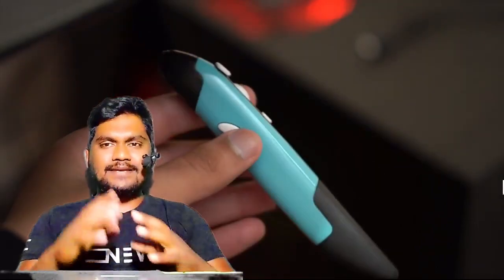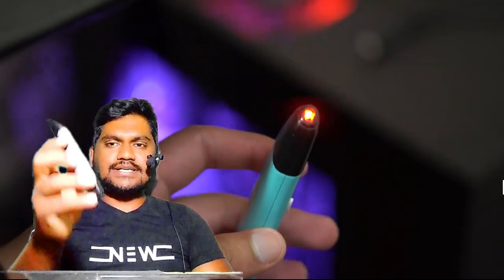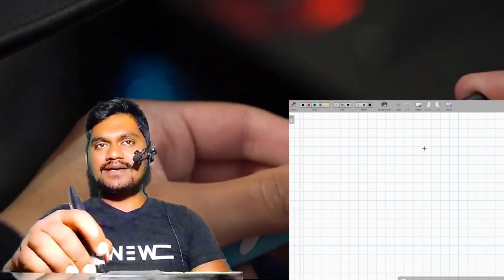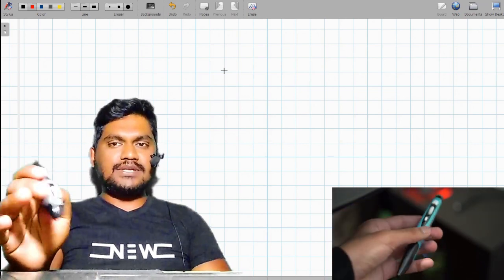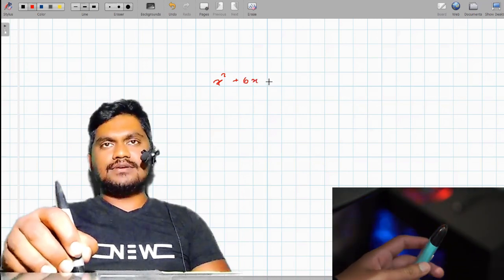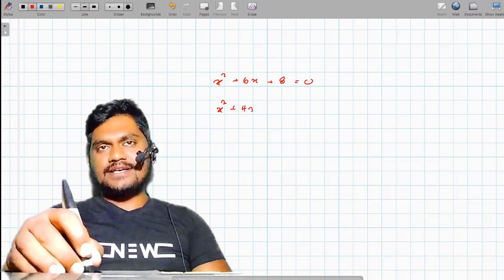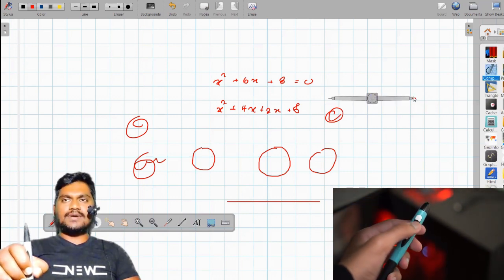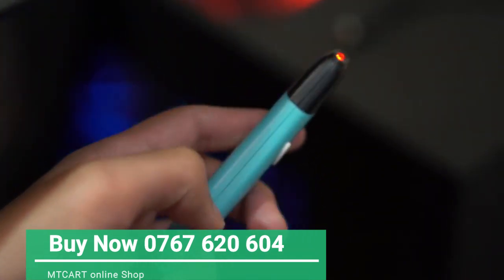How to use pen mouse for zoom class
Click the link for order